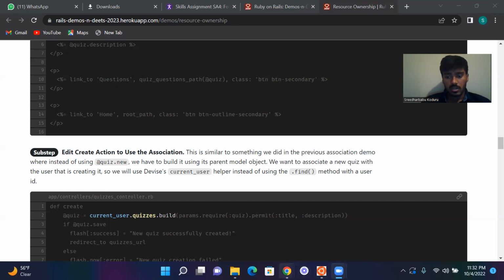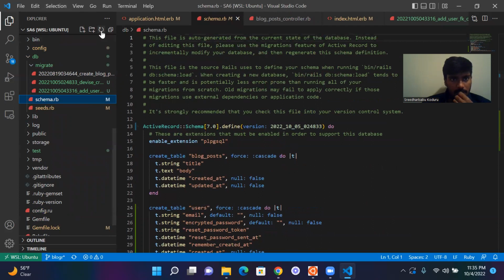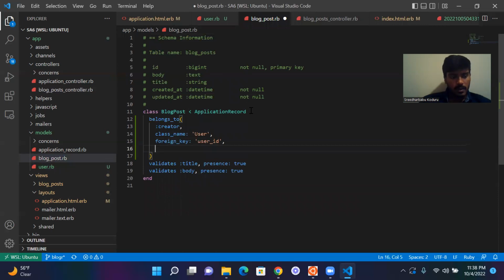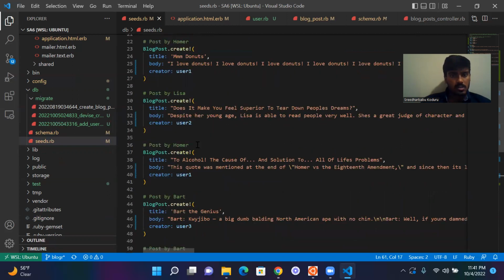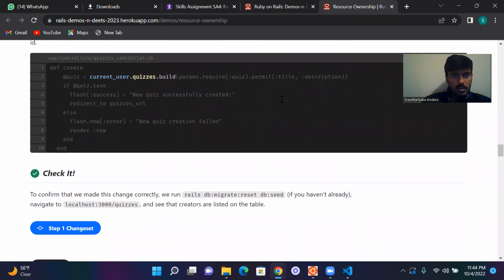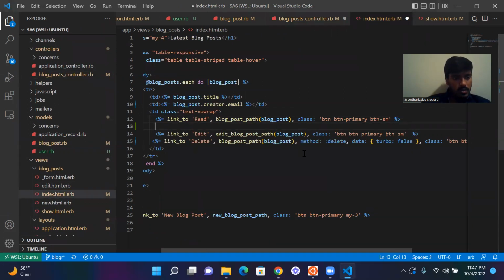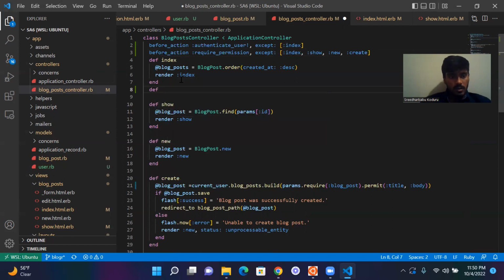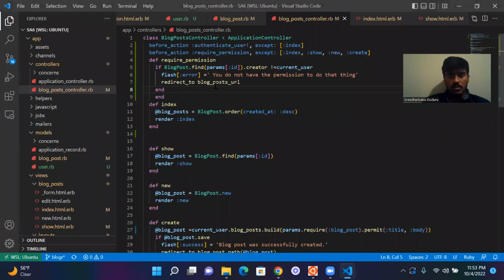Rails giving access to the user logged in with the session login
Here we can see how the data can be retrived and saved inside the database and extracted whenever the user logged in.